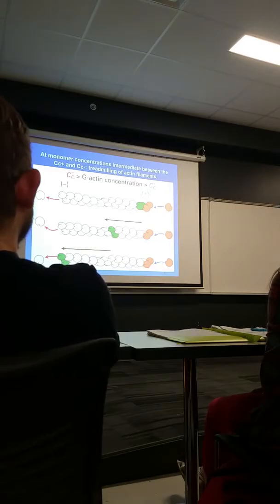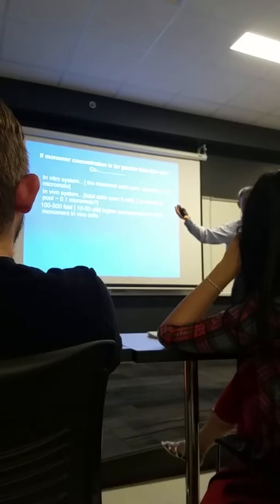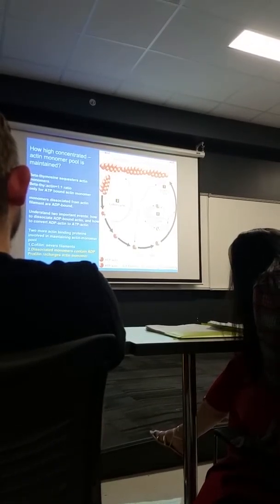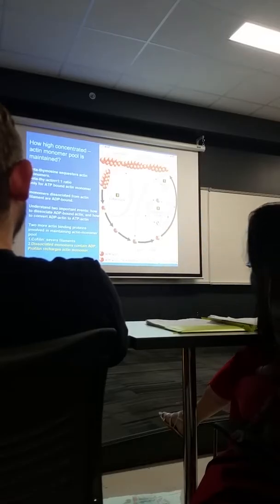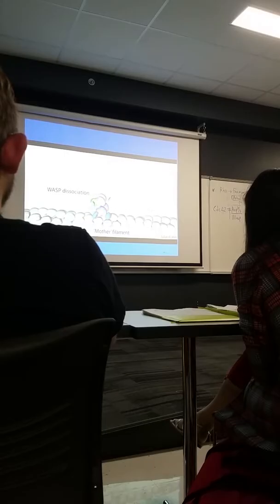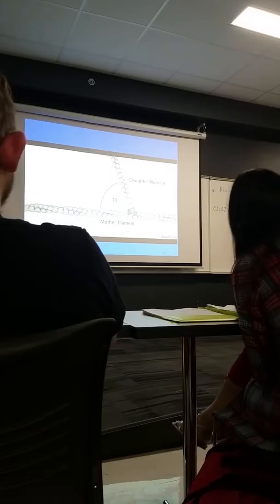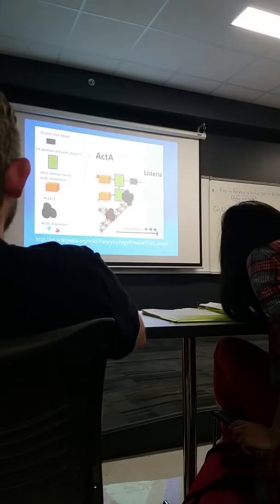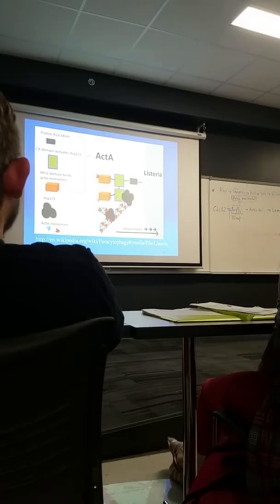Cell bio 4-19-17 1/2